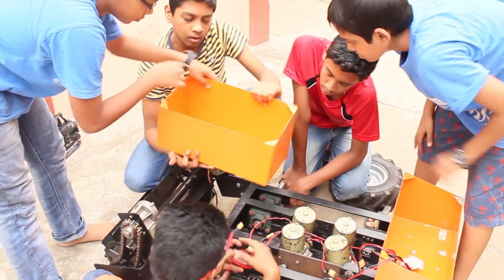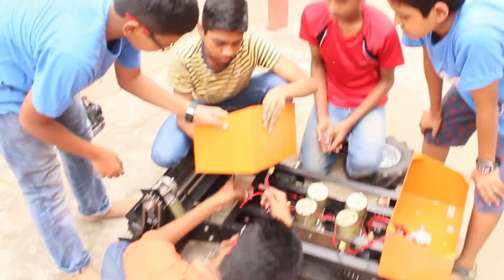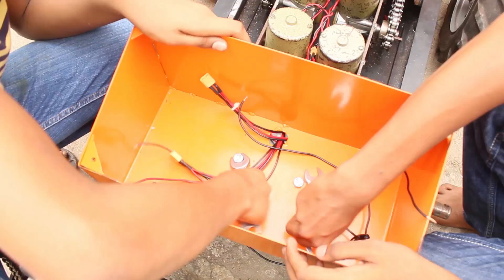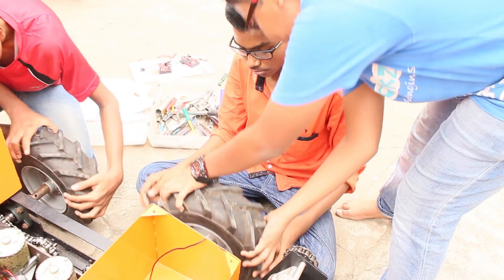Agribot by SP Robotic Works Community - The Final version!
Yes! They finally did it! The AgriBot which was under beta testing has successfully passed all its tests. The bot has now been upgraded and deployed for operations at Ananya High Tech farms.

Purchase your kit exclusively at SP Robotic Works Shop.
Free delivery throughout India!!

Build your own Robot with SP Robotics Maker Lab Now!!

There are various courses available for you to learn at the Maker Labs. In Robotics, there are 4 levels of training. It starts with Basic electronics, where you can learn about circuits and more. The second level is Basic Robotics where you can do a wireless Bluetooth controlled robot and learn engineering drawing too. The third level teaches you programming with Arduino based Robotic kit. You can program your own robot to do various actions. The final level will help you do a 4 legged walking robot and learn algorithms. The IOT Level helps you to do your own IOT Enabled device with Raspberry Pi and Python programming. For all these courses, Robotic kits and IOT kits will be provided individually for you to learn during the class hours. If you want, you can also buy the kits later on. We have created a smart class-based learning system for you to have a world-class quality education at every maker lab. Industry level experts will be available at the click of a button for helping you in case of doubts and queries.

We have 50+ SP Robotics Maker Labs across India. The list of the Maker Lab locations are as follows: Chennai (Madanandapuram, Kolathur, Anna Nagar, Nolambur, Kottivakam, Kilpauk), Trichy ( Thillai Nagar), Salem (Hasthampatti), Puducherry, Coimbatore (Racecourse), Bengaluru (BTM Layout, Electronic City, HSR Layout, Banashankari), Hyderabad (Manikonda, Nallagandla), Mumbai (Thane, Navi Mumbai), Nashik and Jalgaon. You can choose the centre near you and step in directly to check out more details about the batches and timings available.